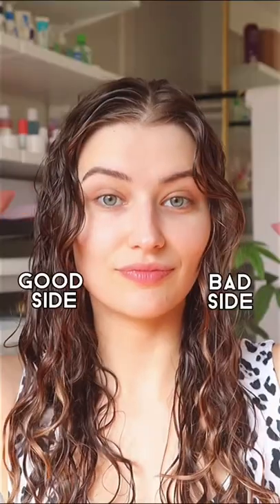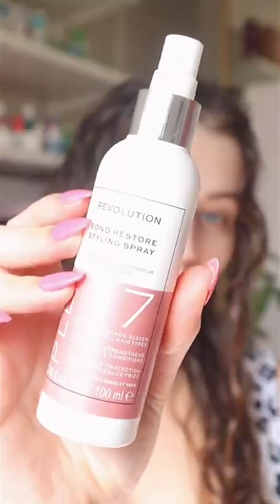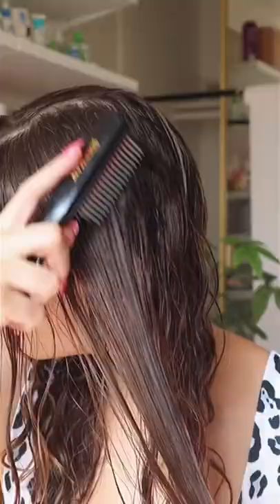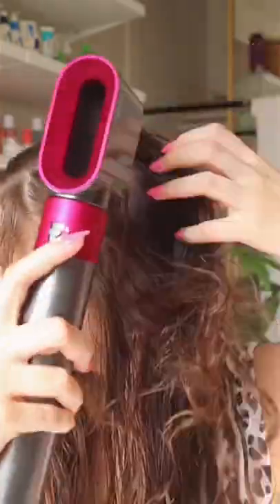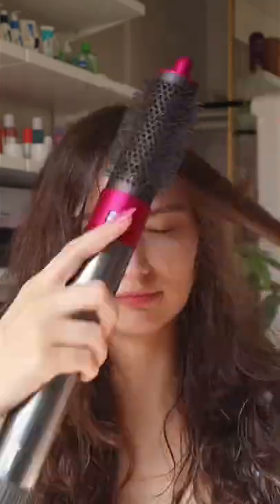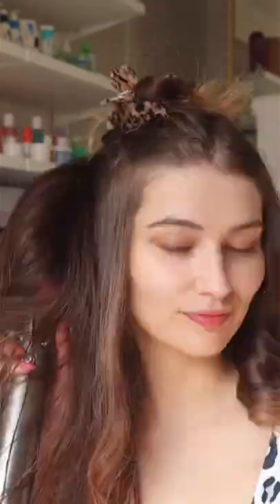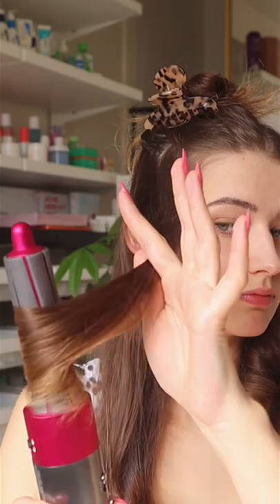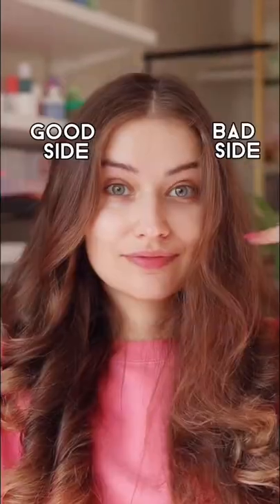I returned the Dyson Airwrap…until I learned THIS technique! 👀